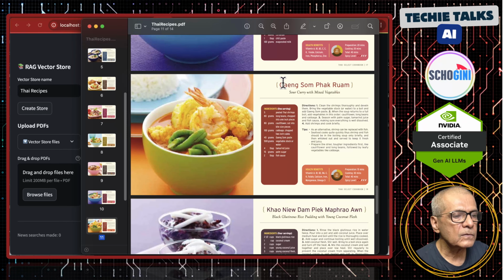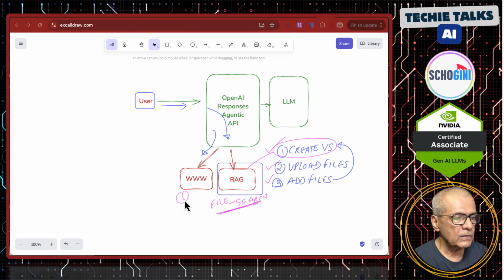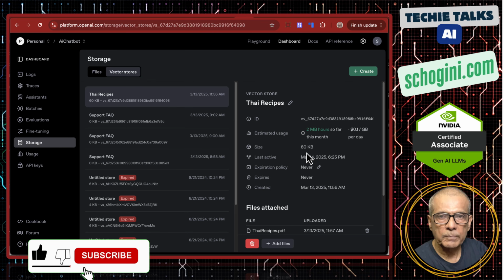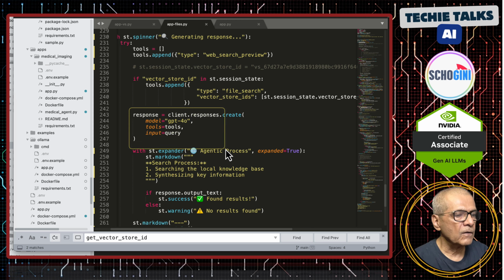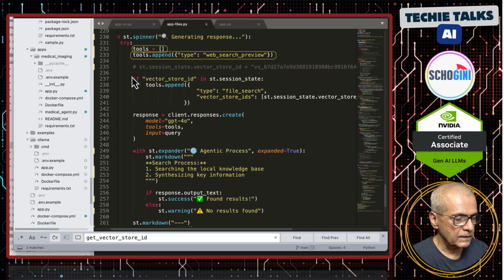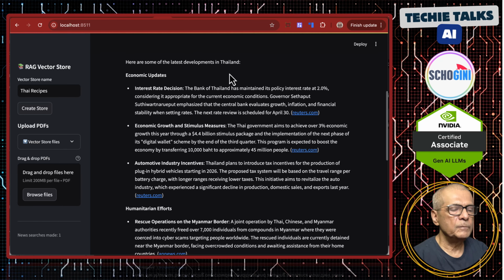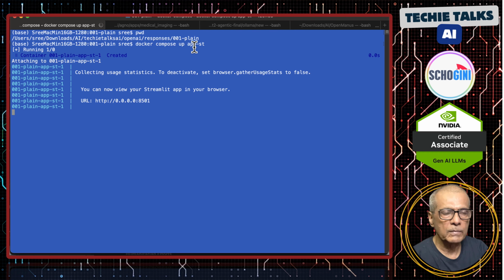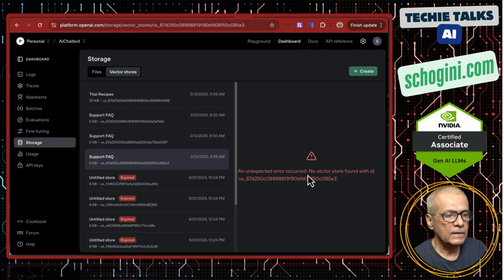Part-2 OpenAI’s Game-Changer: RAG Tool File_Search & Agents SDK Explained!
OpenAI’s Game-Changer: RAG Tool File_Search & Agents SDK Explained!

OpenAI just dropped the Responses API & Agents SDK—a major upgrade for building intelligent AI agents! 🤖 These new tools bring web search, file search & computer control into one unified system, making AI smarter & more autonomous than ever. Plus, the Assistants API is being phased out—time to upgrade! Don't miss this deep dive into the future of AI automation! 💡